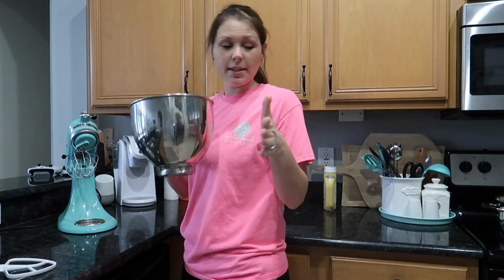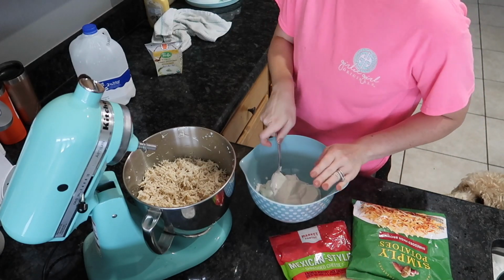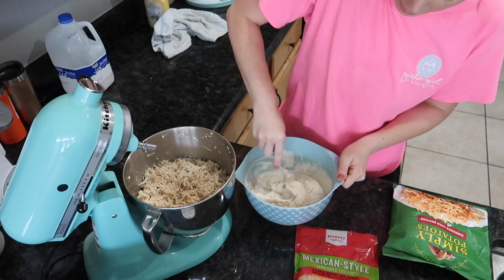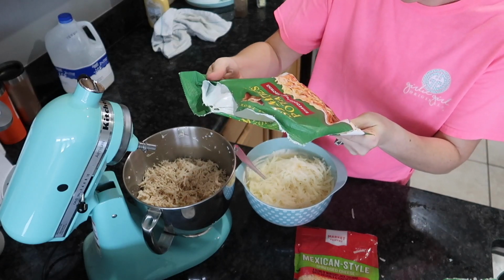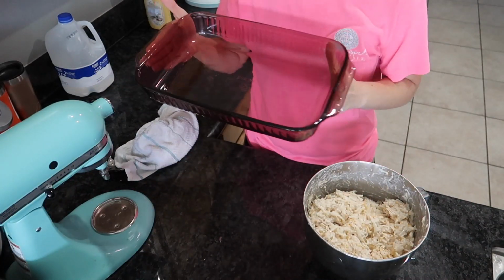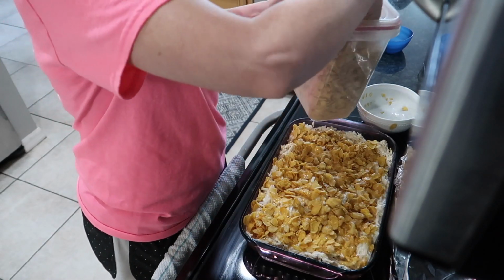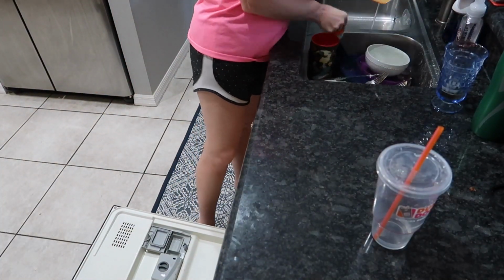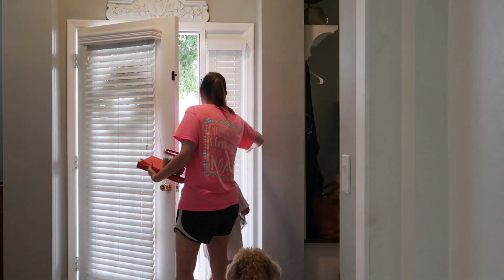COOK & CLEAN WITH ME// CHICKEN HASH BROWN BAKE//EASY COMFORT FOOD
Hey there friends! Today I am bring you a yummy Facebook/Pinterest recipe I stumbled upon, Chicken Hash brown Bake. I will do a total COOK & CLEAN WITH ME! Join me:) I really loved how yummy this recipe turned out. IT will definitely be one that I WILL try again. I had family come over so my kitchen needed to much needed attention after cooking and a total of 8 kids in there- Whew! But, it was fun and I LOVE having family over!!

Ingredients
2 20 oz bags Simply Potatoes® Shredded Hash Browns
2 c. shredded Colby Jack Cheese
1 tsp salt
3/4 tsp pepper
2 c. sour cream
1 10.5 oz can cream of chicken soup
1/3 c. milk
1 lb cooked shredded chicken
2 c. crushed corn flakes
3 Tbsp butter melted

Preheat oven to 400 degrees. In a large bowl mix together hash browns, cheese, salt, pepper, sour cream, cream of chicken soup, milk, and chicken. Place in the bottom of a lightly greased 9x13'' pan.
In a small mixing bowl mix together corn flakes and butter. Sprinkle over hash brown mixture.
Baked for 1 hour or until top is golden brown.

I AM SO THANKFUL FOR YOU ALL!

Xoxo,
Lynn

Music from EpidemicSounds.com

EQUIPMENT USED
Canon Mark G7X
Iphone 8S

I am a Southern Stay-at-home mama of 5. My sweet hubby is in the ministry and I'm holding down the "fort". You can call me Domestic Engineer. ;) I hope to share love and encouragement with other women & mamas out there that may need it, as have I. I strive to be REAL and CANDID with you and share what I have learned and still learning on this Motherhood journey. Life isn't easy, but it sure makes it better when you're not doing it alone.

ROOM MAKEOVER ON A BUDGET | SMALL LAUNDRY ROOM MAKEOVER | CLEAN + DECORATE "